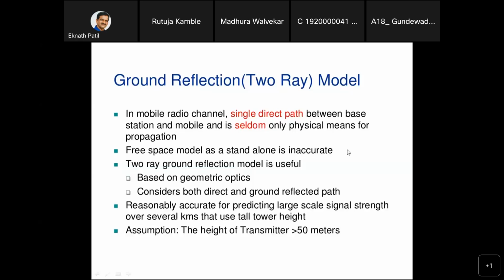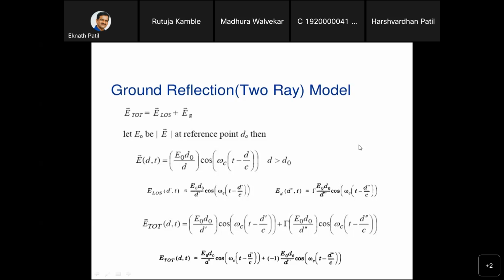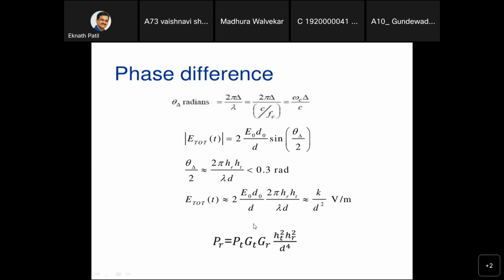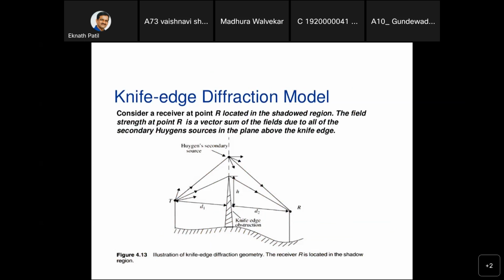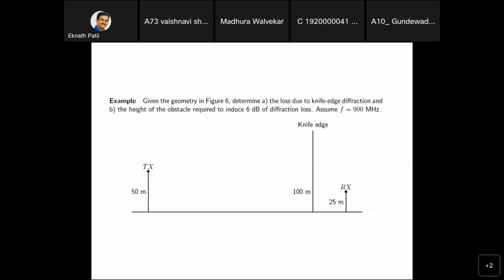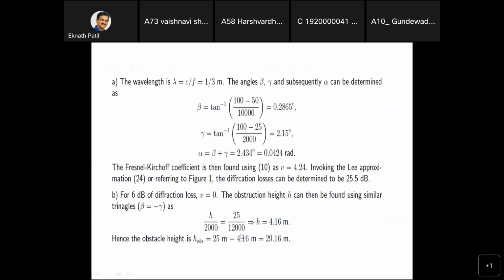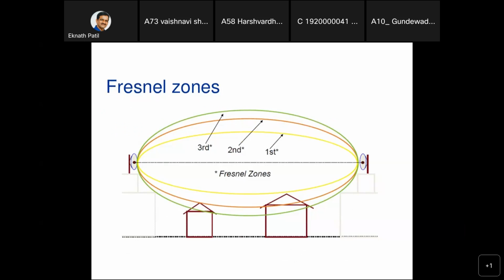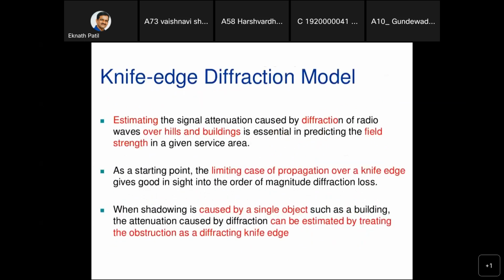WMV Lecture 6 20230223 0347 1